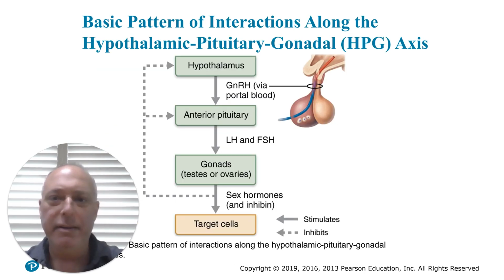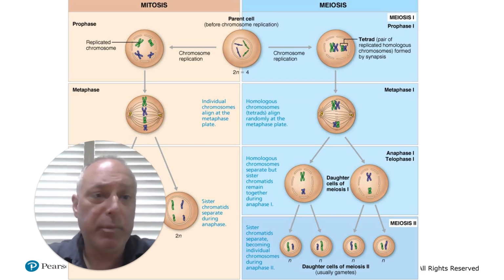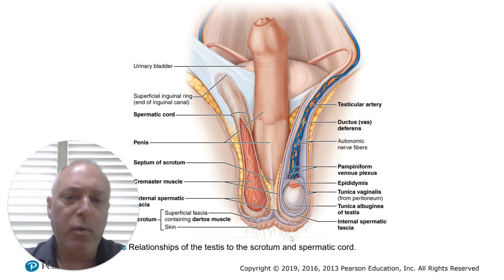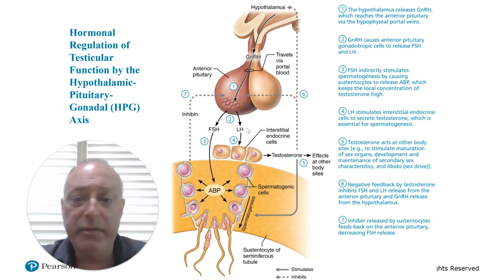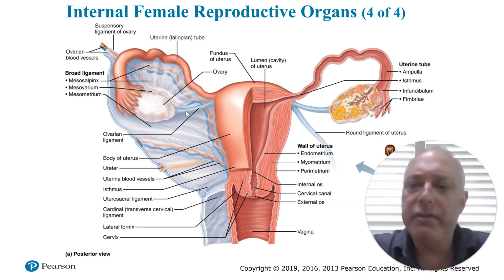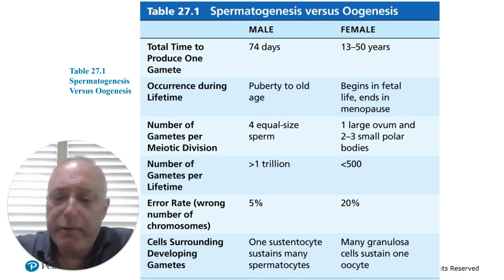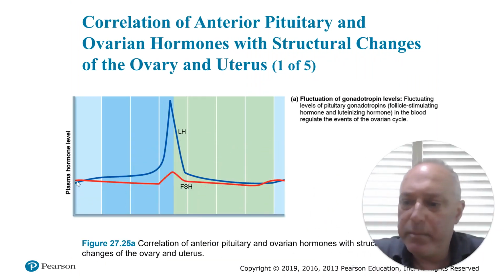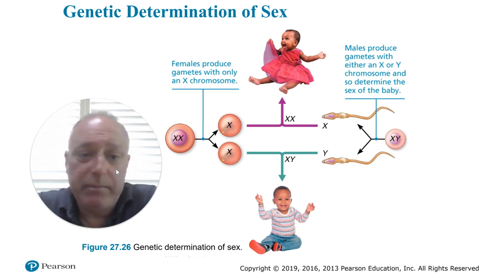A&PIIL Lloyd Chapter 27